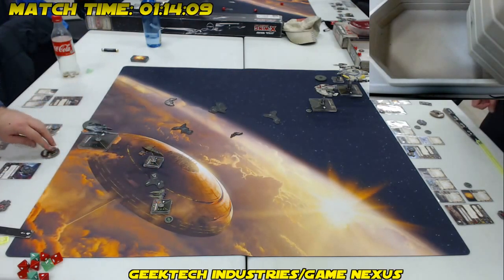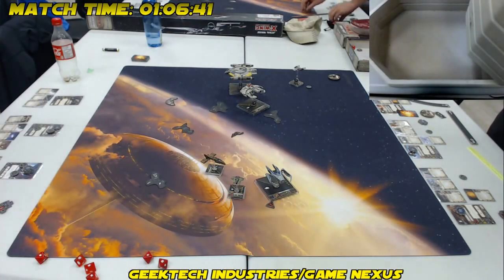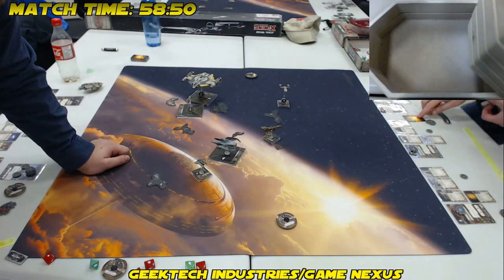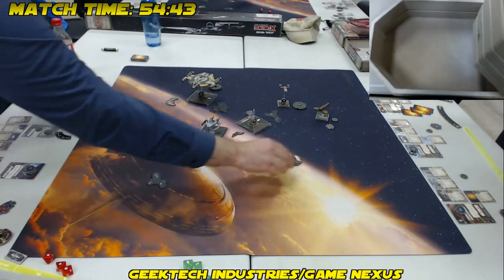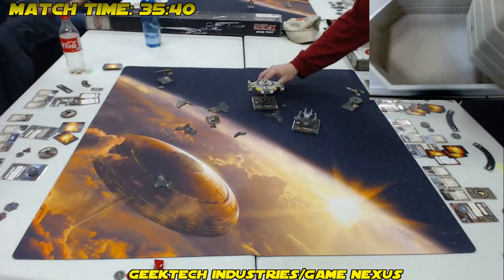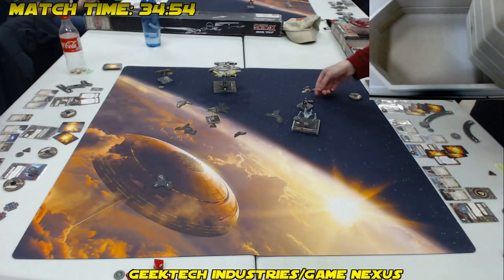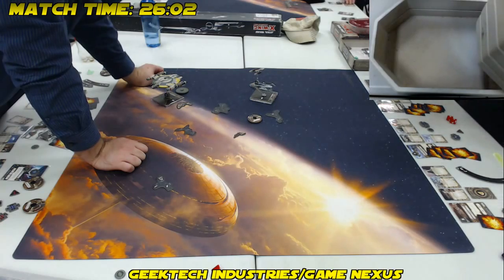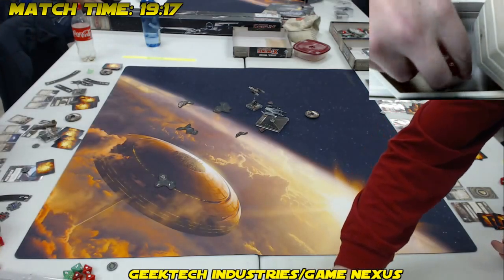X-Wing Minis - "Super Warhawk" vs Kavil, Ventress and Contracted Scout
Another Monday match-up down at Triple Play.  Scott takes a whirl in his strange Hawk based list with IG-88D crew on Palob. Stickus is trying his hand at the Shadow Caster list he flew against Ray based around Assaj Ventress and Kavil. Let's see how things go, shall we?

Stickus - Kavil, Ventress and Contracted Scout

Y-Wing: •Kavil (29)
Guidance Chips (0)
Autoblaster Turret (2)
Flechette Torpedoes (2)
Unhinged Astromech (1)

Pursuit Craft: •Asajj Ventress (44)
•Experimental Interface (3)
Shadow Caster (3)
Adaptability +1 (0)
Black Market Slicer Tools (1)

Jumpmaster 5000: Contracted Scout (27)
Guidance Chips (0)
Adaptability +1 (0)
Flechette Torpedoes (2)

Total:  100/100

Scott - "Super Warhawk"

Aggressor: •IG-88C (41)
Autothrusters (2)
Push The Limit (3)
Collision detector (0)

HWK-290: •Palob Godalhi (33)
Engine Upgrade (4)
Juke (2)
Twin Laser Turret (6)

M3-A Interceptor: Tansarii Point Veteran (25)
"Heavy Scyk" Interceptor (2)
Juke (2)
"Mangler" Cannon (4)

Total: 99/100